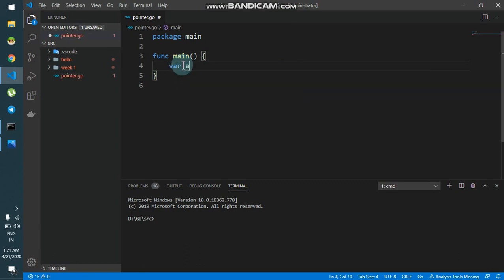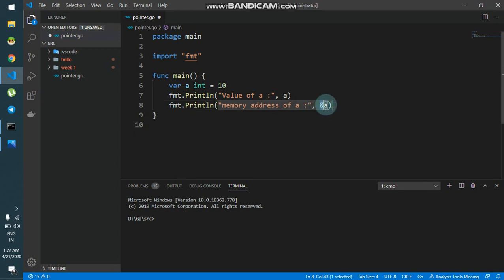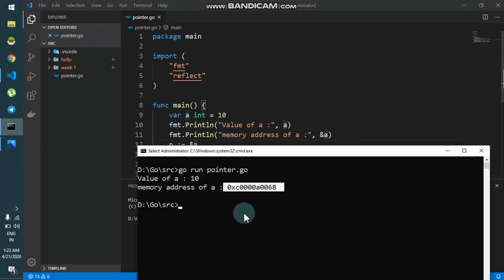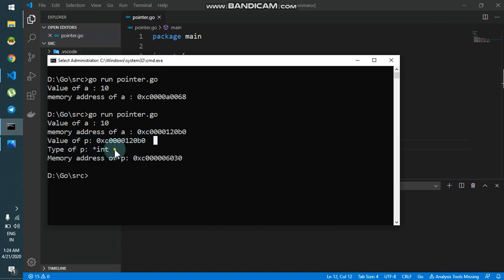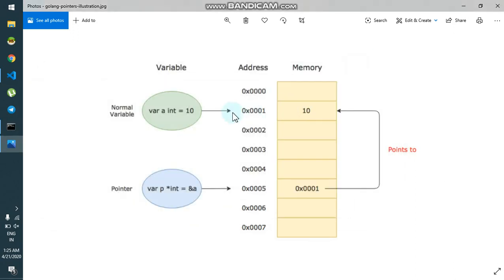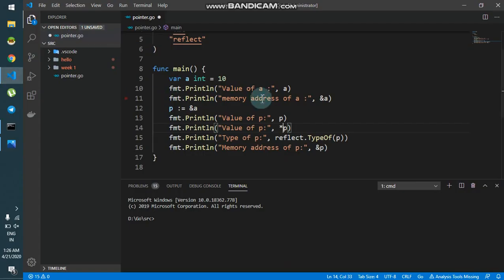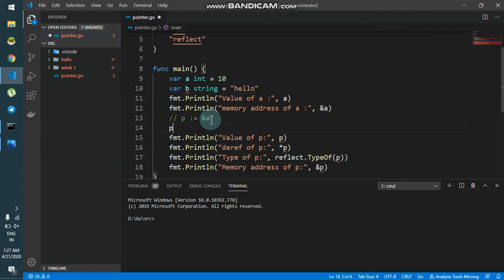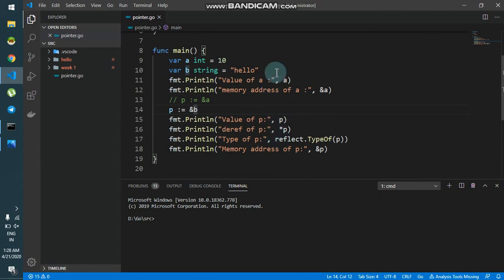Pointers in Golang Part-1| Golang Tutorial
Golang Tutorial
Pointers in Golang part-1